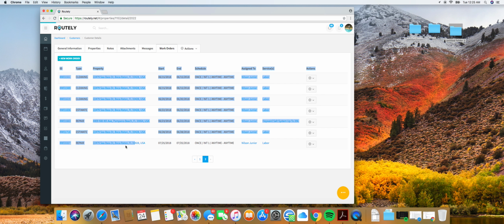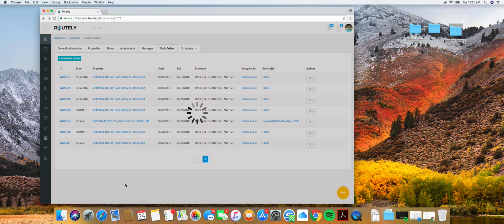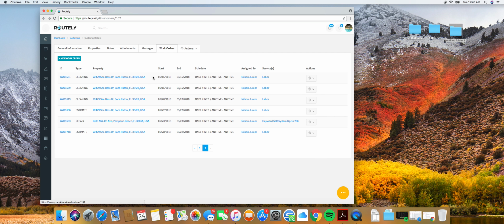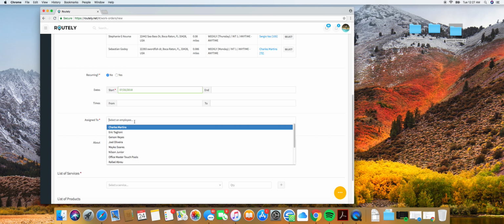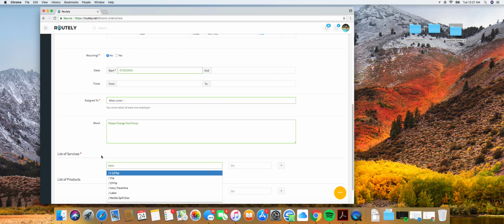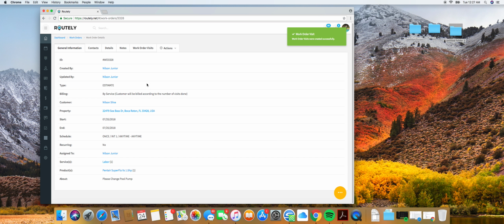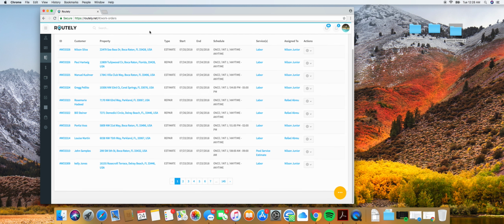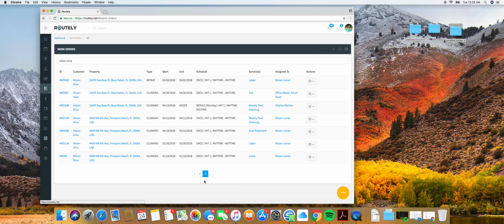editingworkorder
Editing a Work Order / Bug